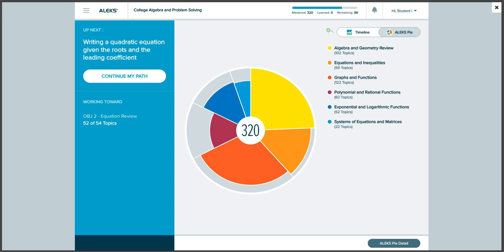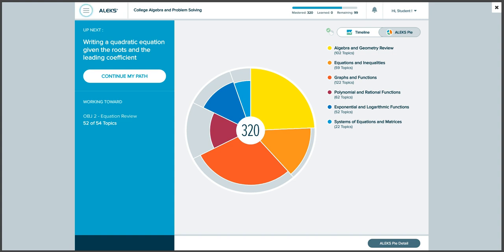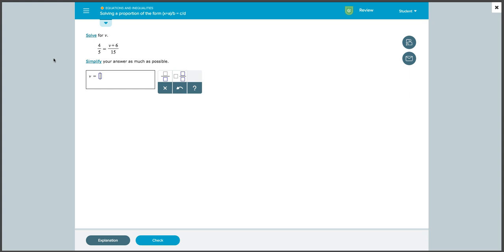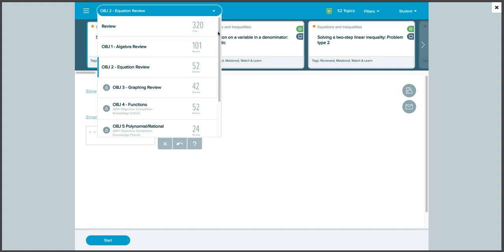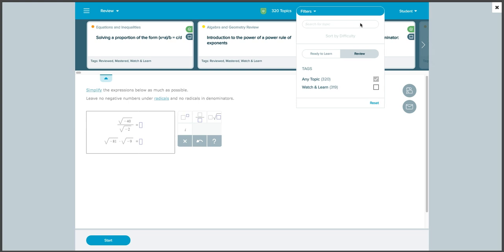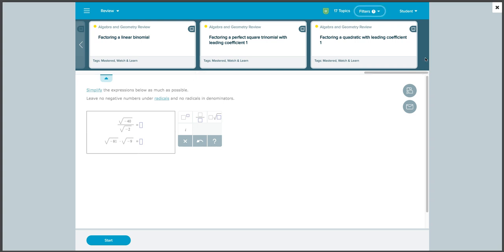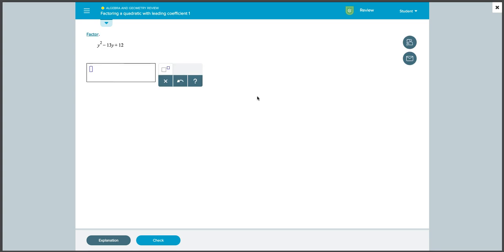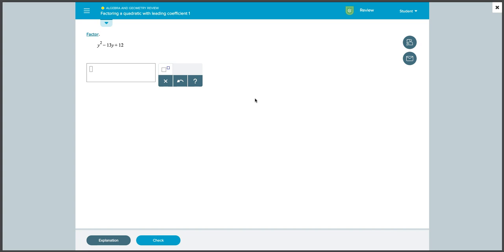ALEKS Tutorial: How to Review Topics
This is an ALEKS tutorial video of How to Review Topics for the Global Freshman Academy College Algebra and Problem Solving Course.

Join us!